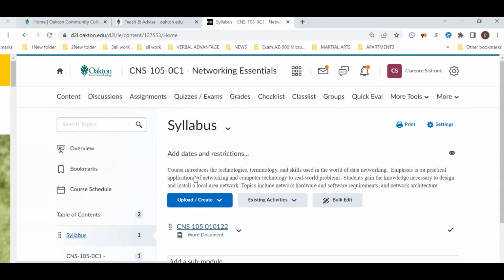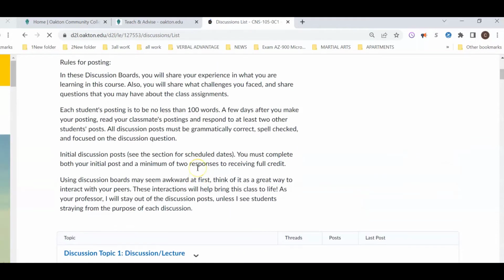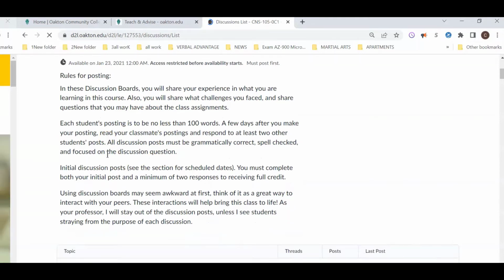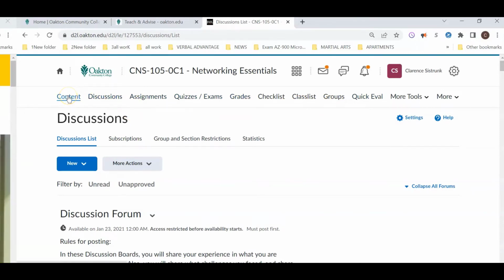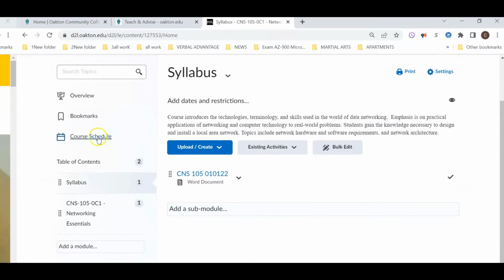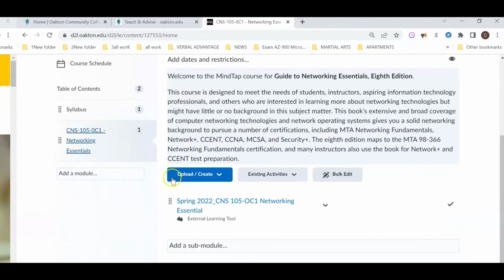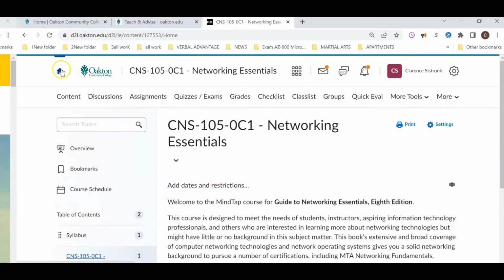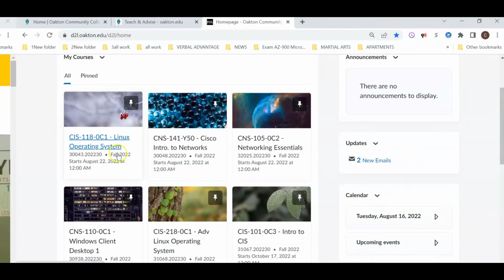Fall Semester 2022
Fall 2022 registration is open now. Classes begin on August 22. Accelerated classes are offered in September and October. Late Start registration is open now.